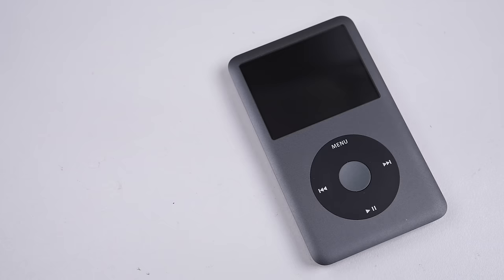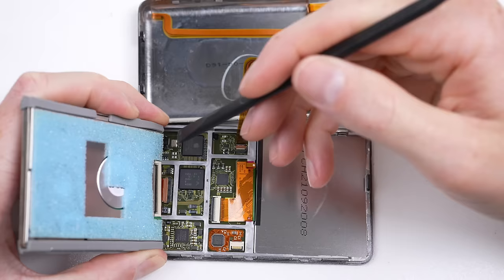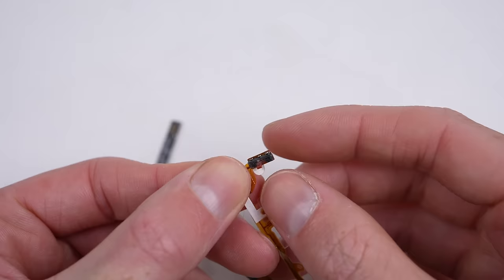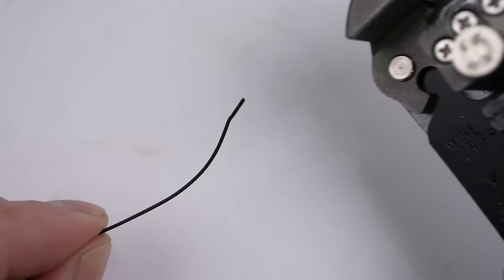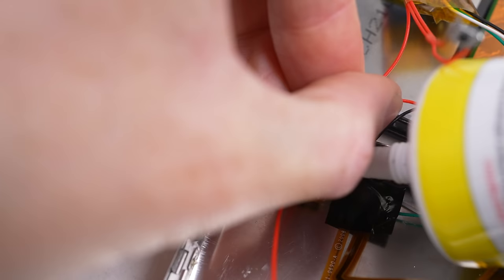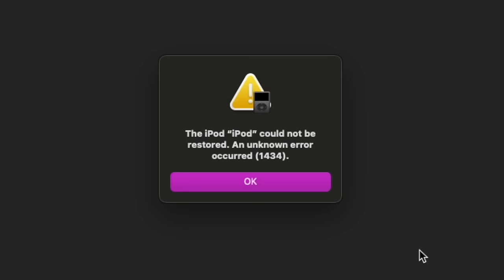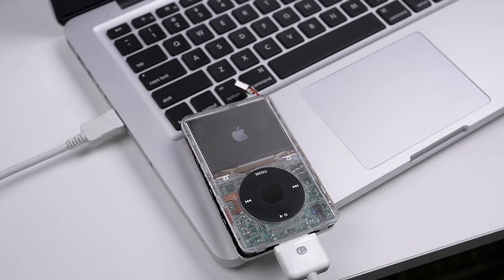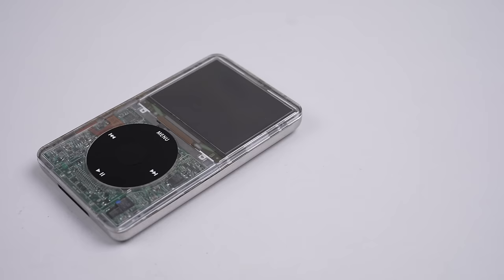Upgrading Obsolete iPod With Modern Hardware (With Great Difficulty)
There is a reason this video was released late. This modification was not only more complex than I have first anticipated but it didn't go smoothly. But we got there in the end. And the result is pretty cool!
Socials
Links
Get parts, tools and repair guides at iFixit: